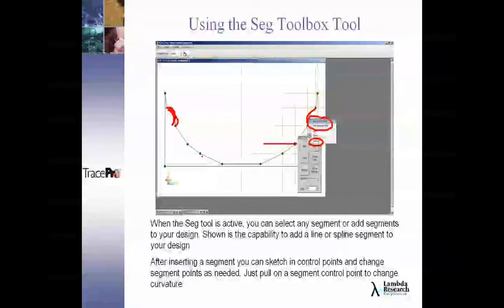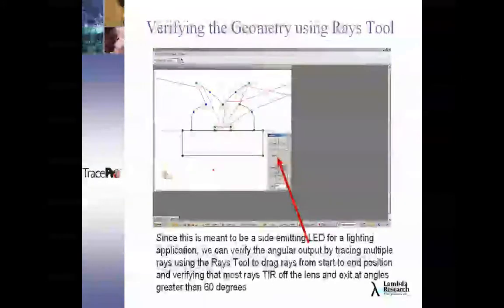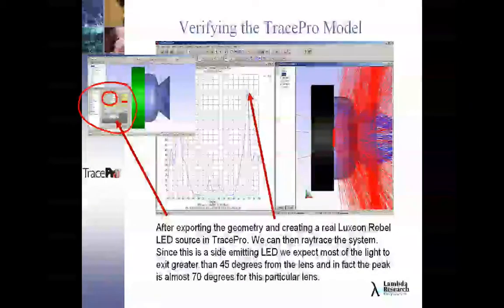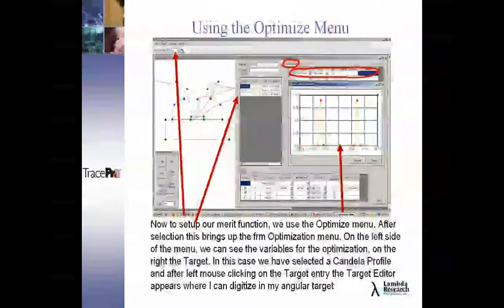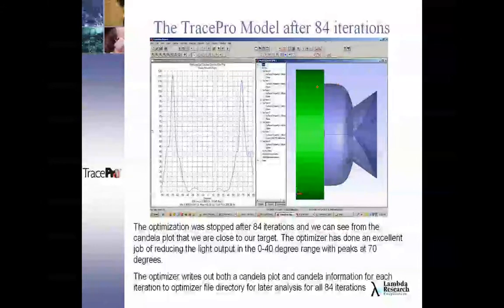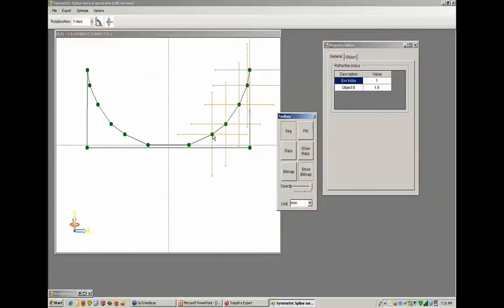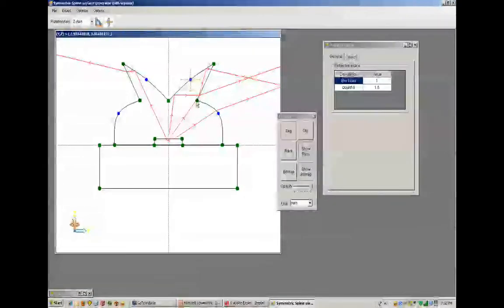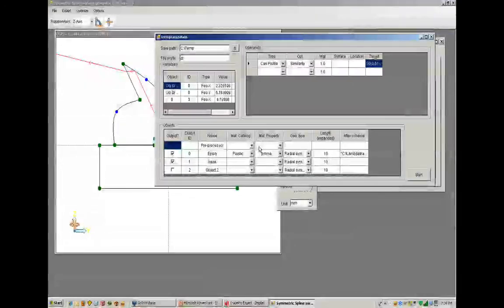Part 3 - An introduction to the new TracePro Interactive Optimizer for Lighting Design